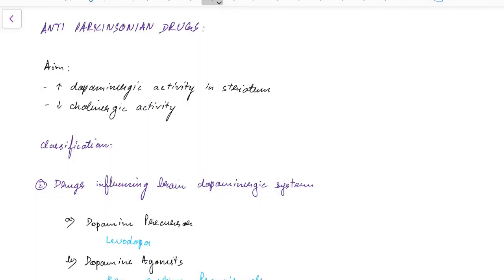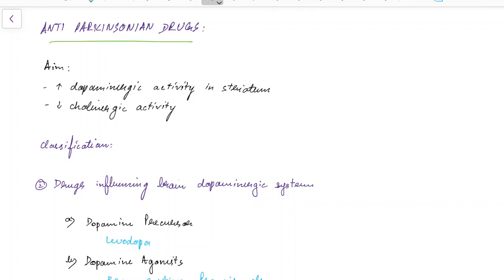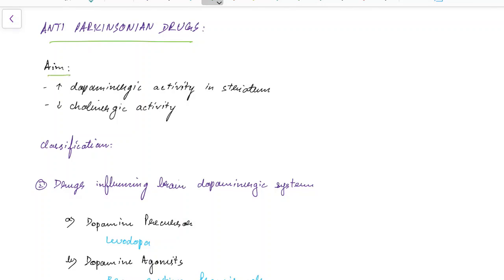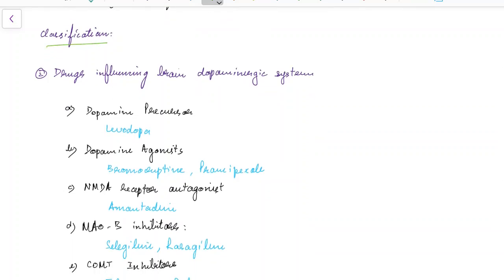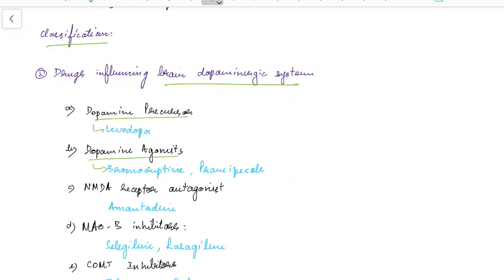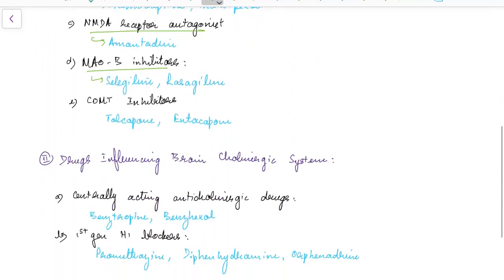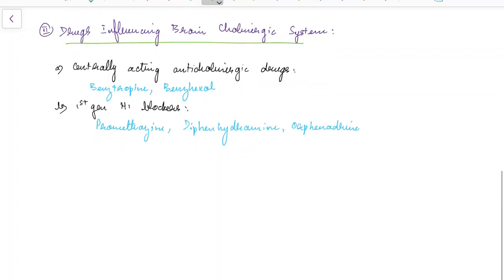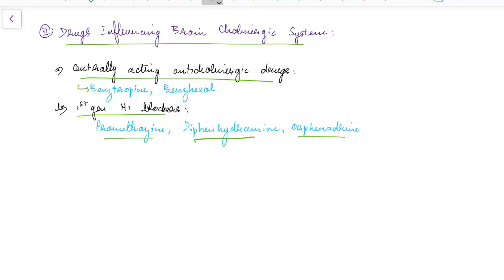Classification of Anti Parkinsonian Drugs- Pharmacology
Video on classification drugs used for Parkinson's Disease in Pharmacology